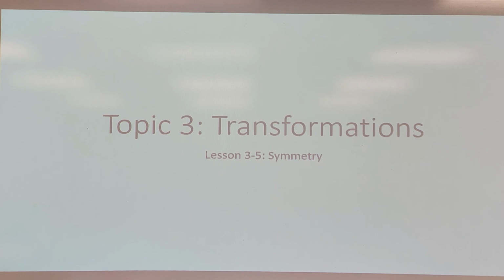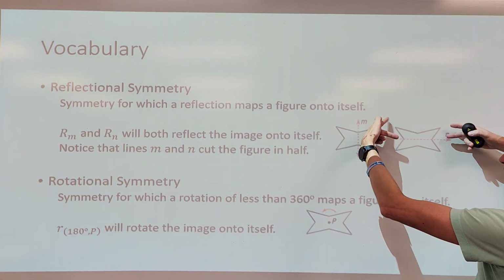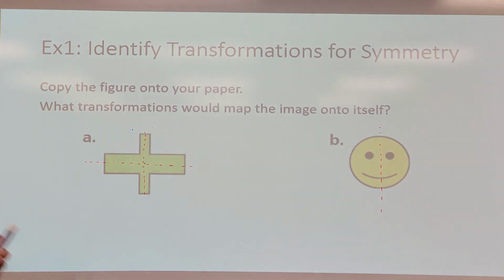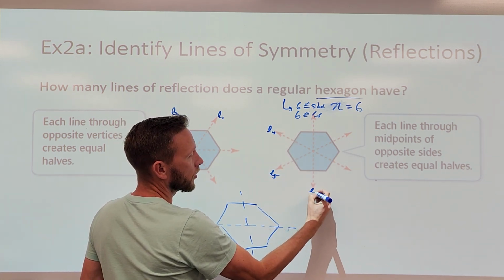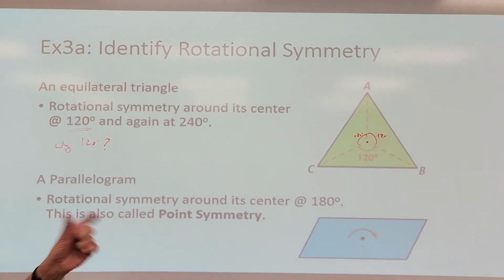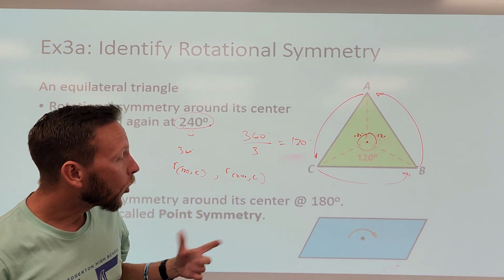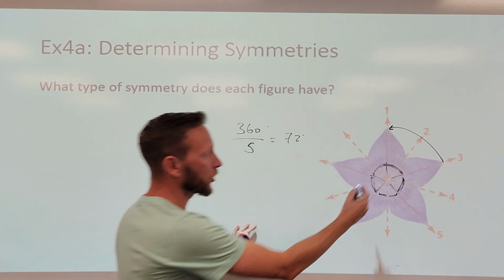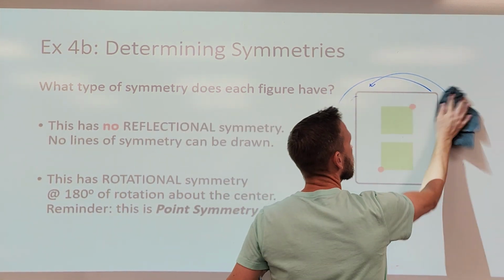Geom Lesson 3-5: Symmetry